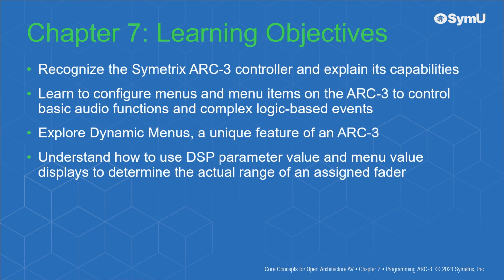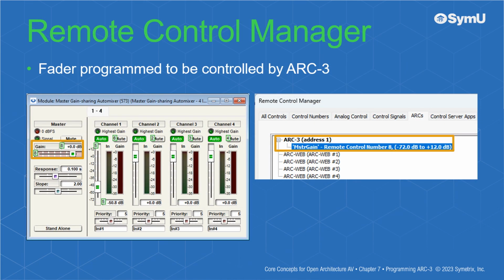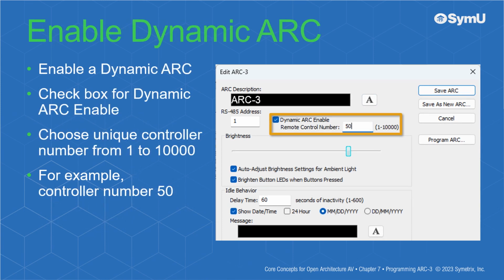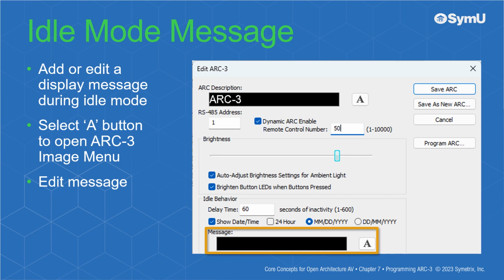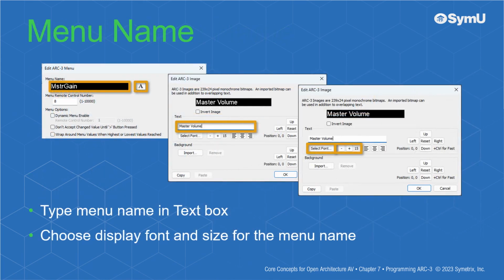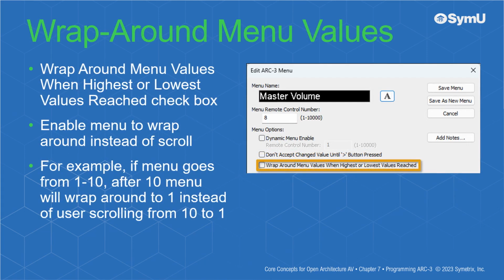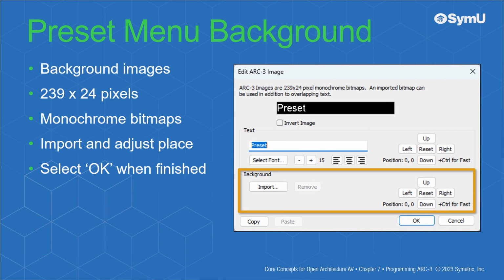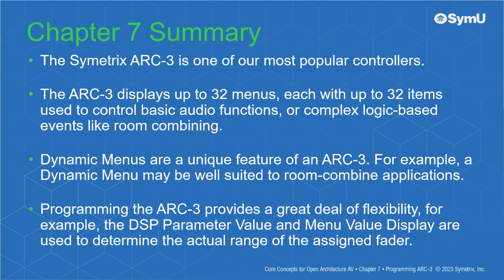Core Concepts for Open Architecture AV Design: Chapter 7 - ARC-3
This course will prepare professional AV consultants, designers, and integrators, to choose, install, and program Composer-based DSP systems manufactured by Symetrix.

The learning objectives for this chapter are:
1. Recognize the Symetrix ARC-3 controller and explain its capabilities.
2. Learn to configure menus and menu items on the ARC-3 to control basic audio functions and complex logic-based events.
3. Explore Dynamic Menus, a unique feature of an ARC-3.
4. Understand how to use DSP parameter value and menu value displays to determine the actual range of an assigned fader.